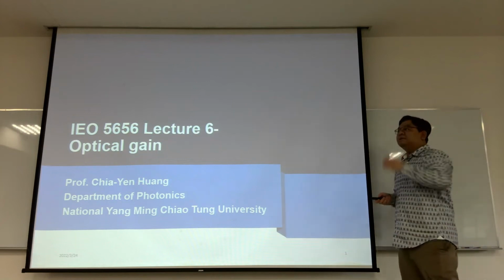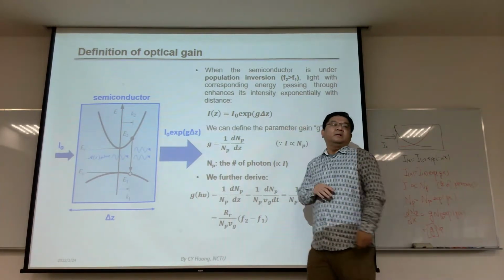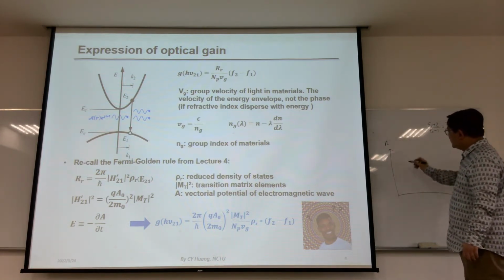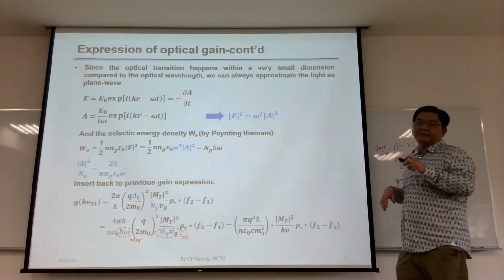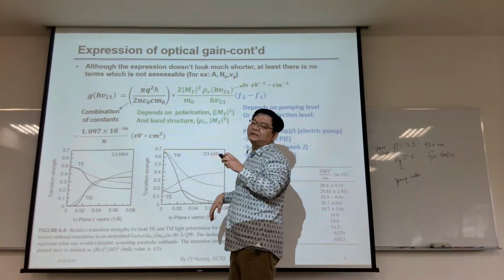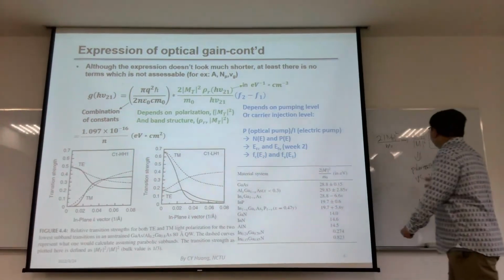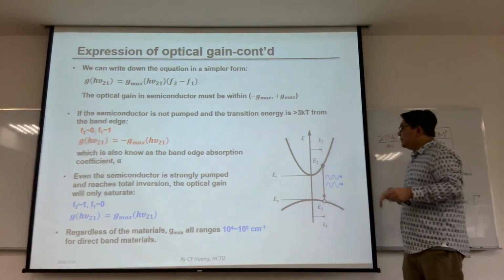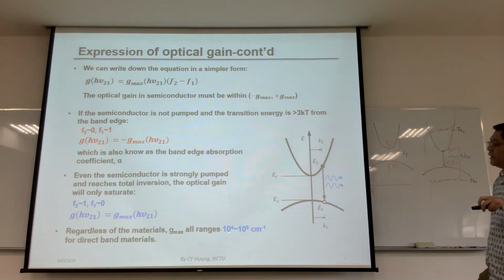Lecture 6-1 Expression of optical gain in semiconductor